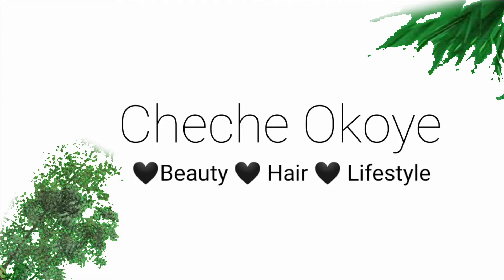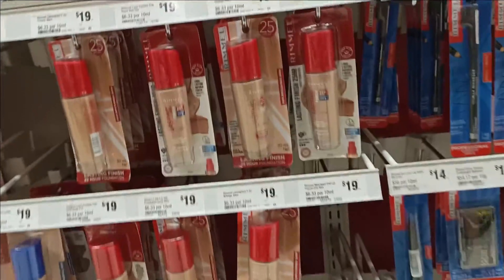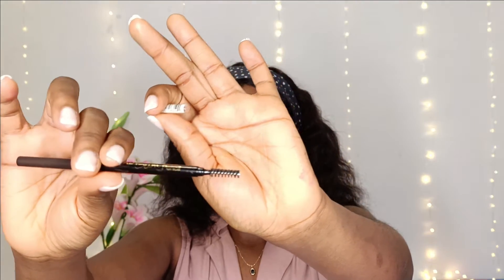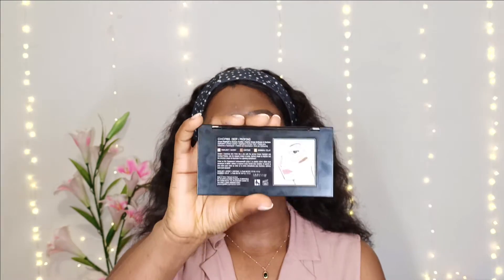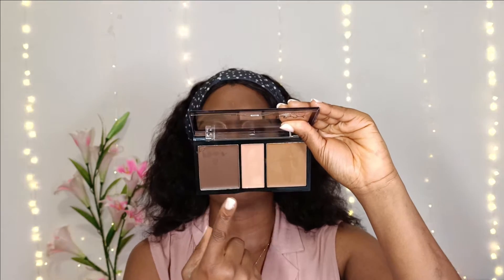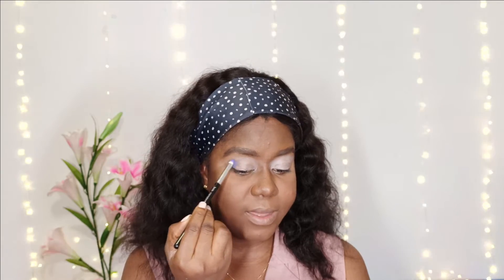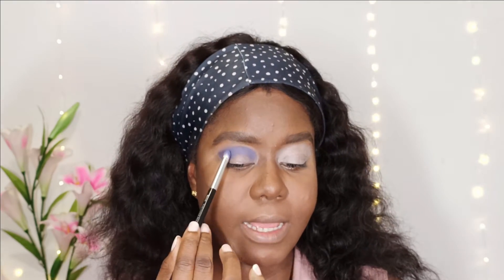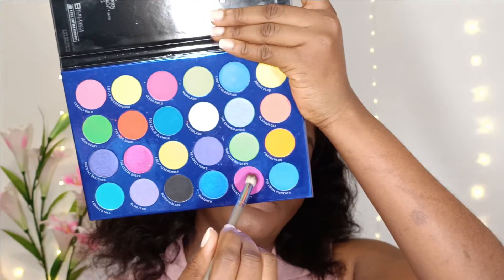Full Face of Beauty Supply Store Makeup in Australia ft Darkelegance| Makeup for Dark Skin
FULL FACE OF BEAUTY SUPPLY STORE MAKEUP

Philippians 4;13 "I can do all things through Christ that Strengthens me"